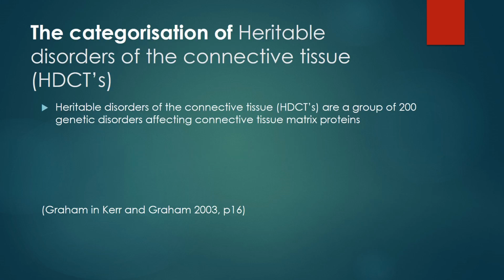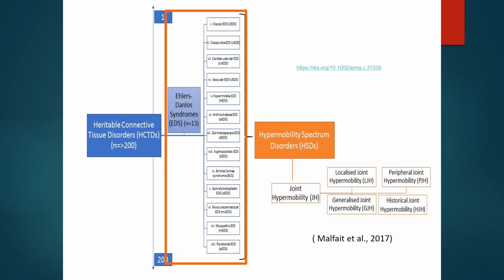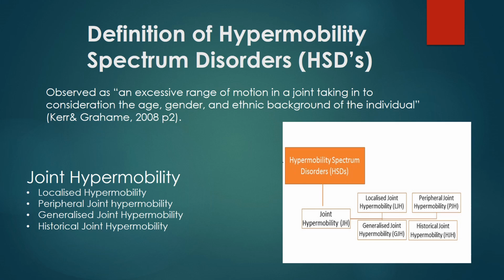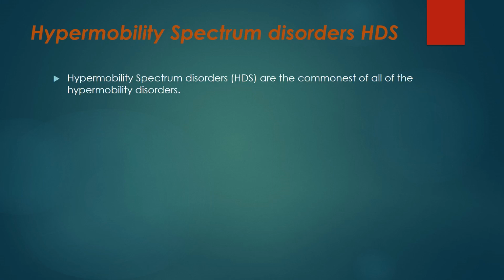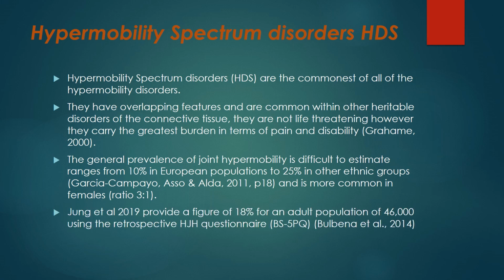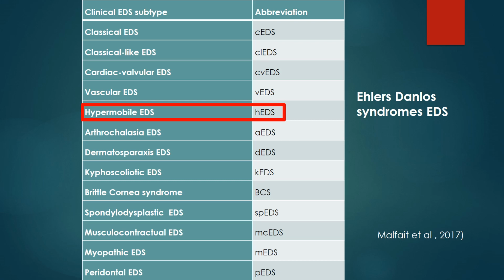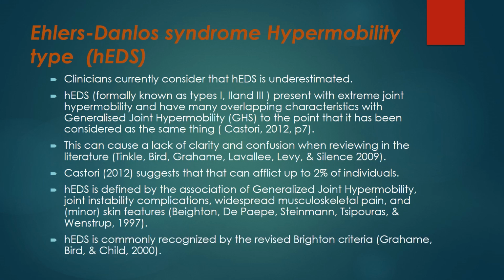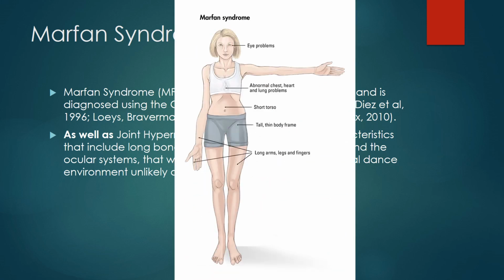a m3u8 2021 02 23 22 16 12